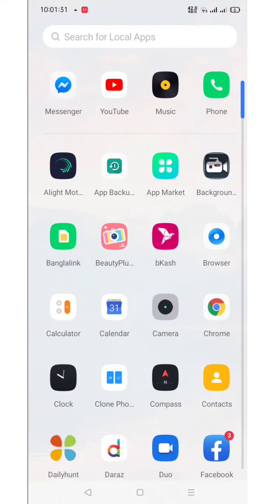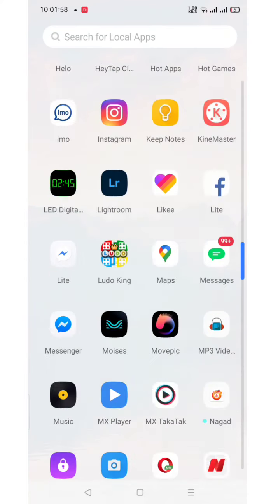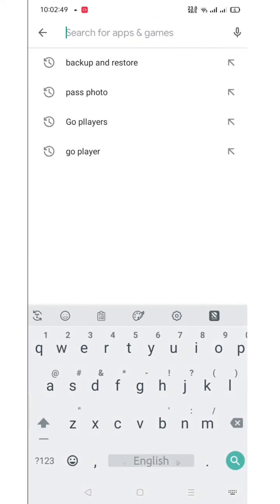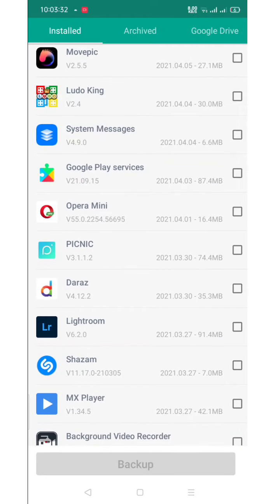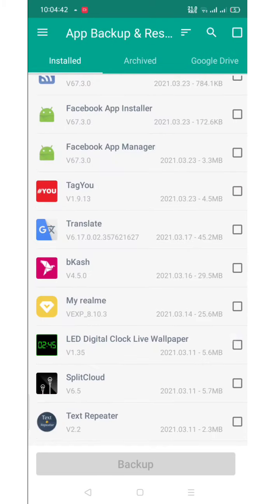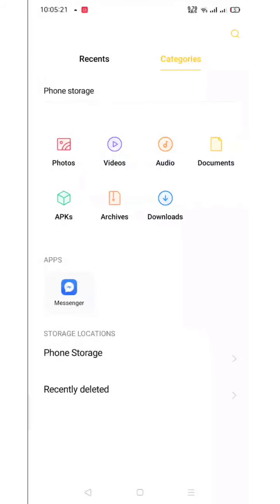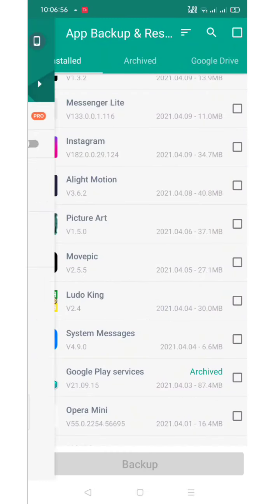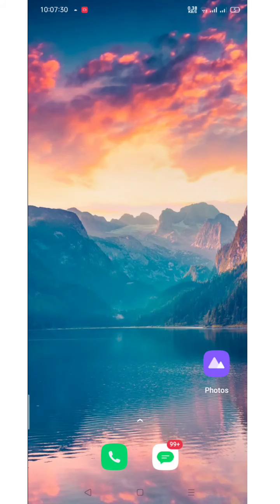kivabe play Store theke jekono app SD Card e dawnload korte hoi. Vaivaibd